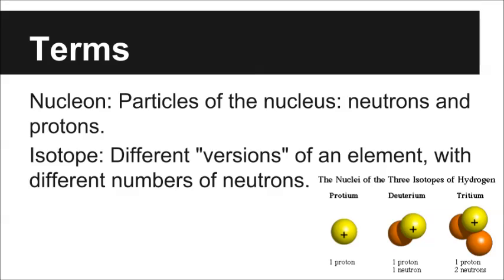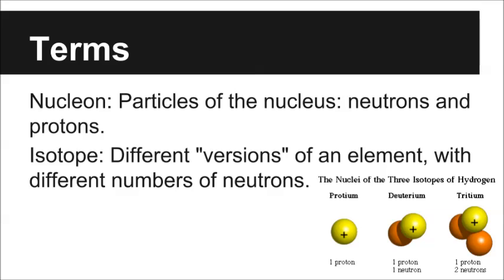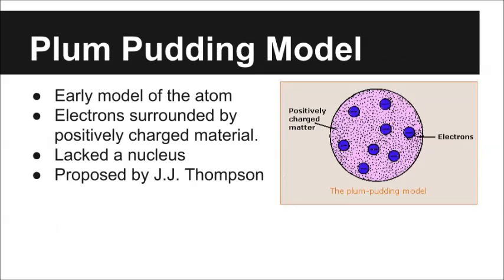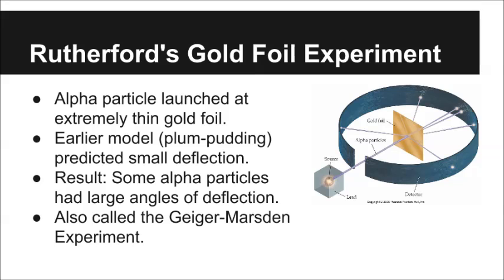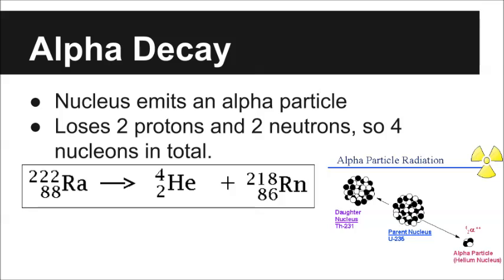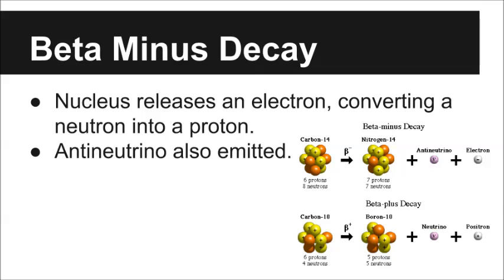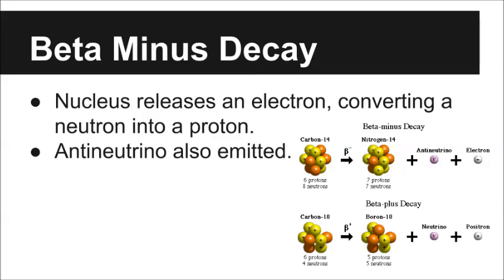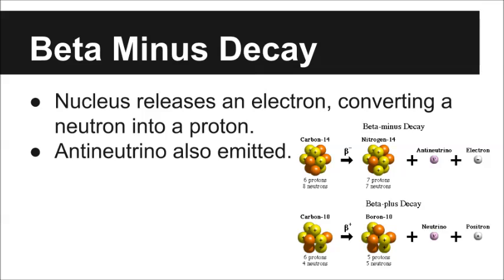Nuclear Physics: Introduction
In this video, Alex gives an introduction to Nuclear physics.